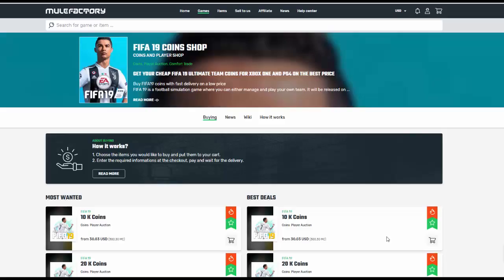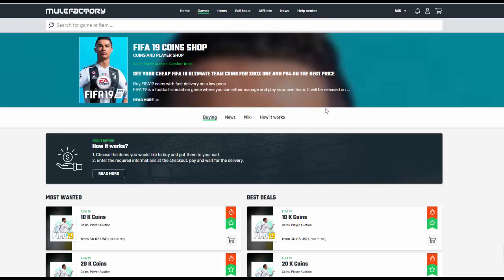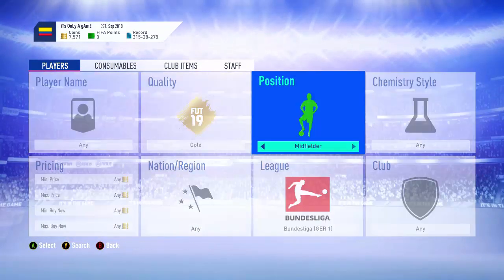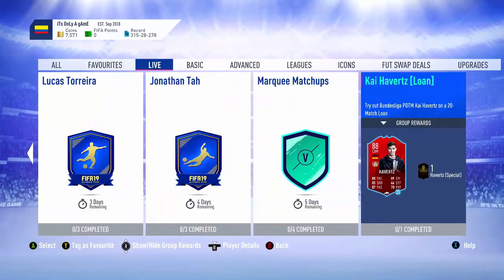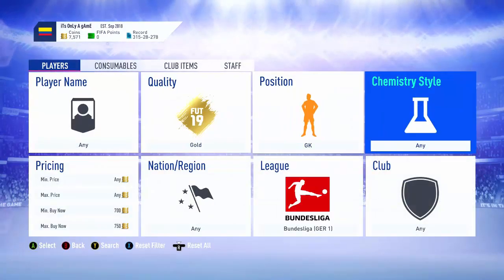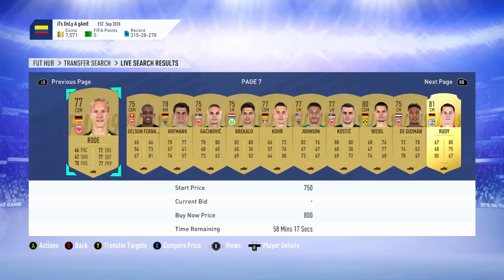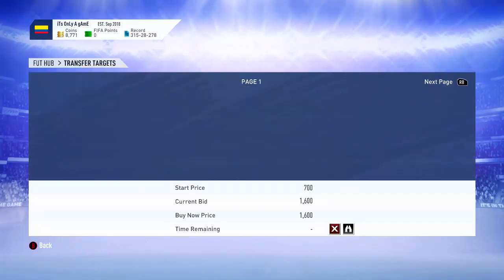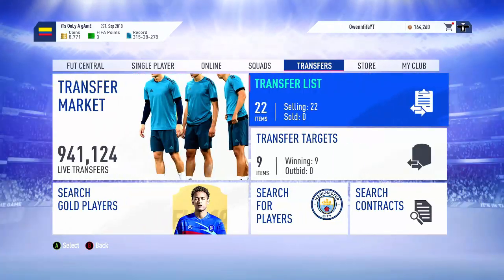MAKE 500K *THIS WEEK ONLY* FIFA 19 INSANE BUNDESLIGA TRADING METHOD!!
More Information!